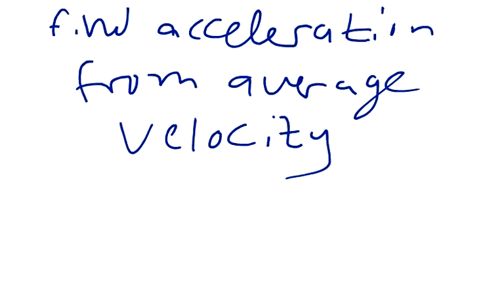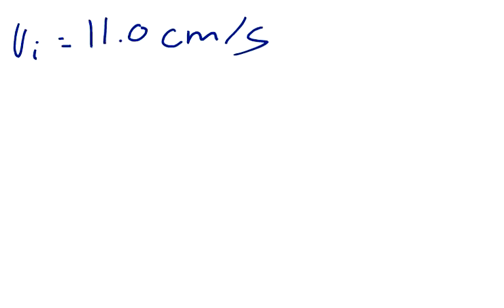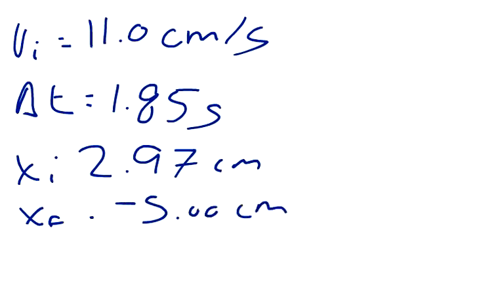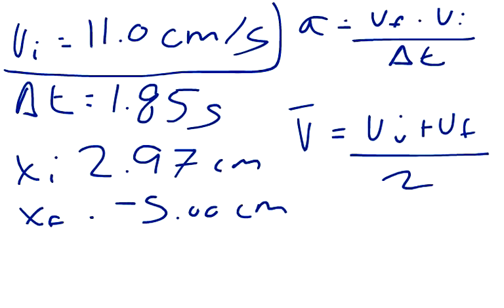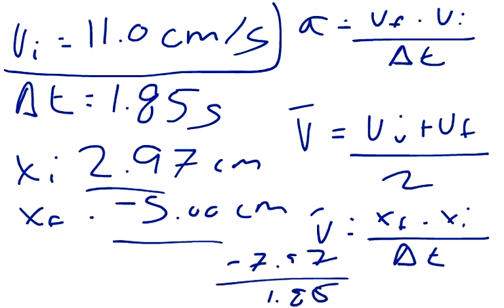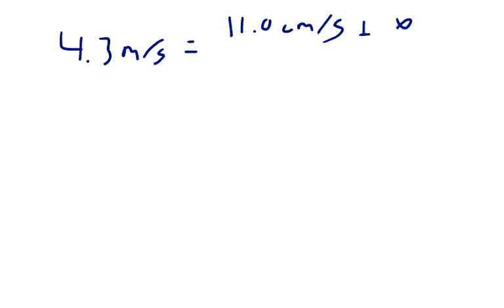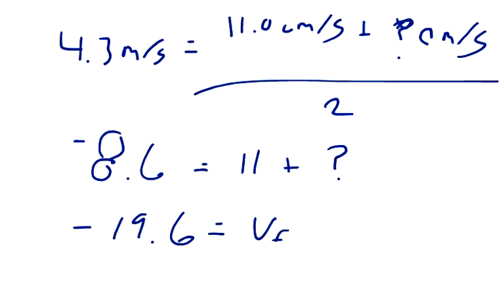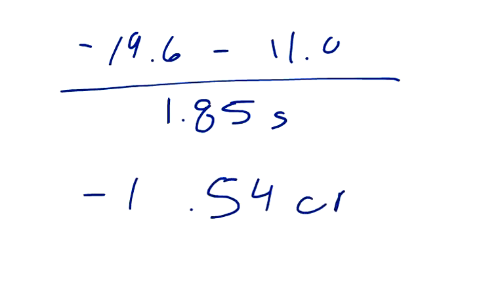Physics Web Assign Ch 2 #10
An object moving with uniform acceleration has a velocity of 11.0 cm/s in the positive x-direction when its x-coordinate is 2.97 cm. If its x-coordinate 1.85 s later is -5.00cm, what is its acceleration?
_____cm/s^2